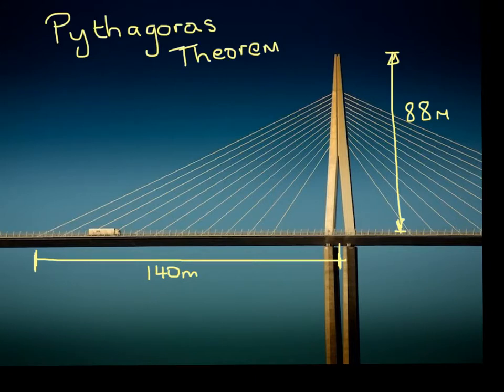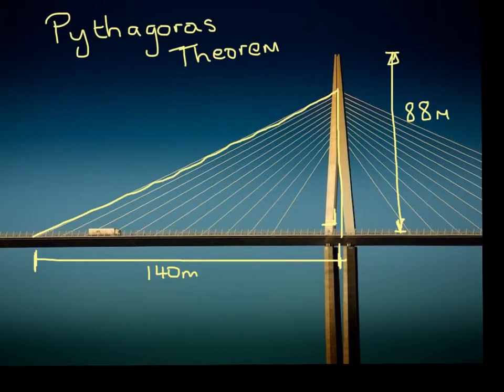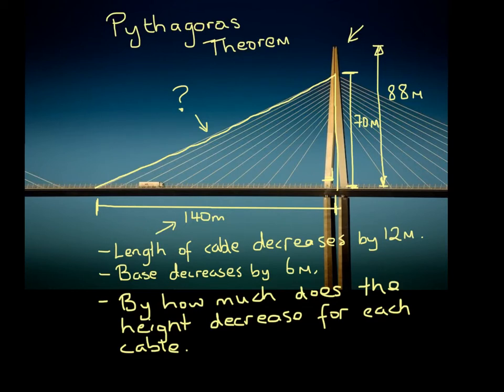Pythagoras Theorem Practice